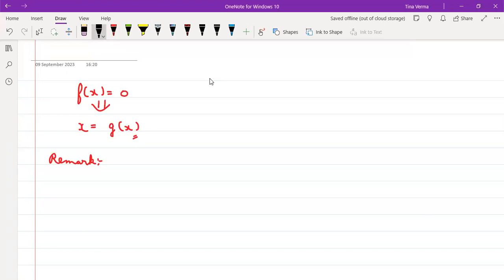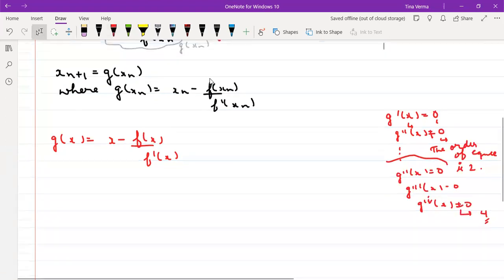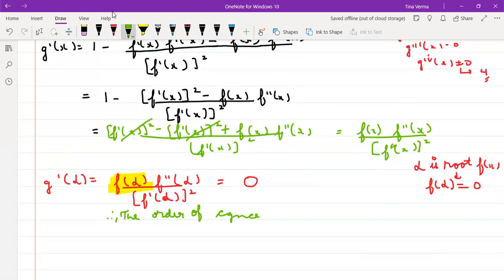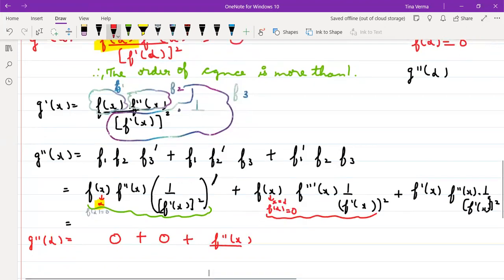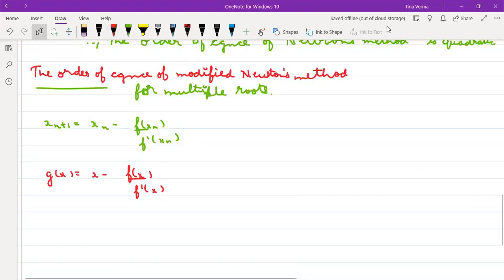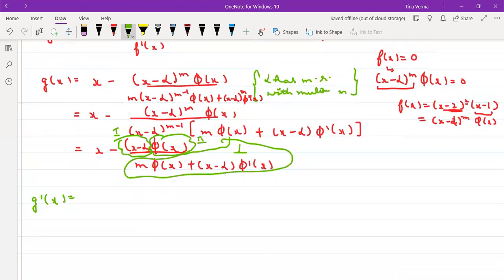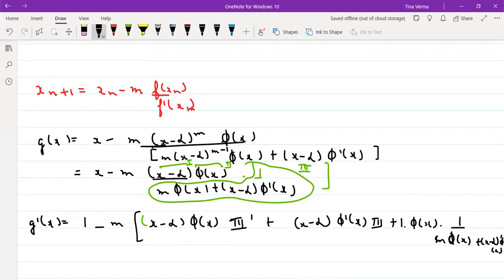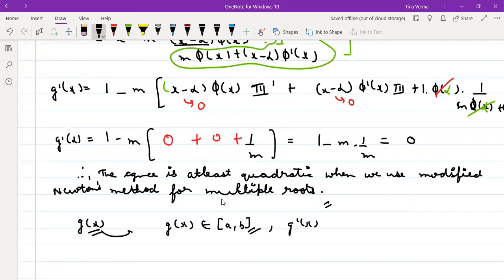L14.1 Order of convergence of Newton's method and modified Newton's method